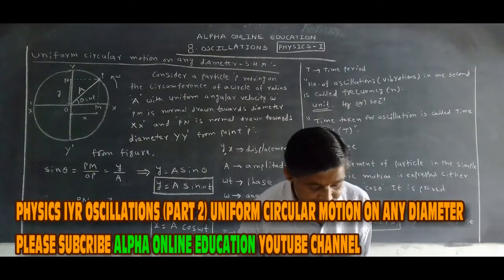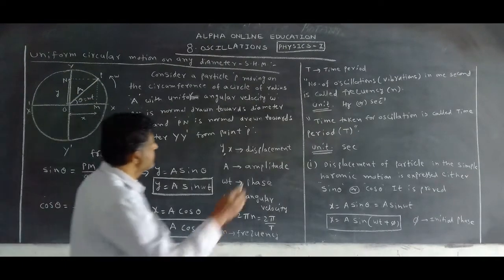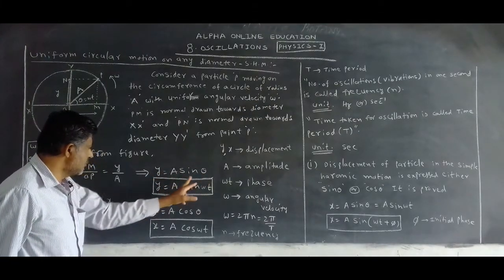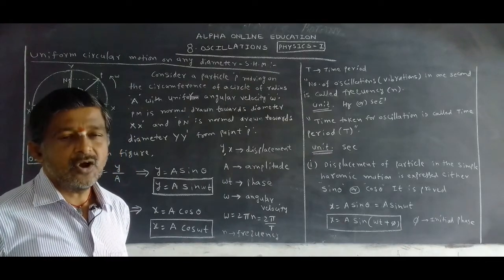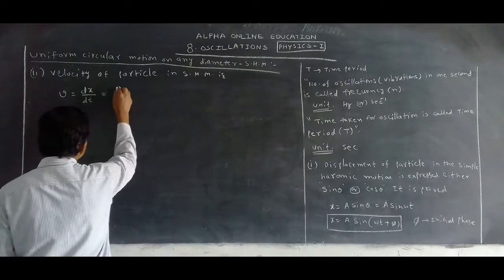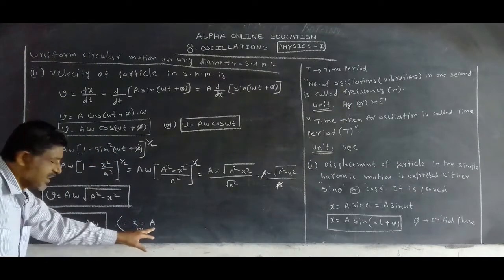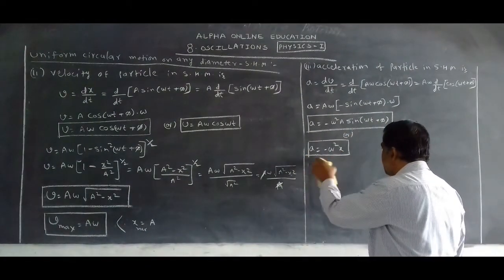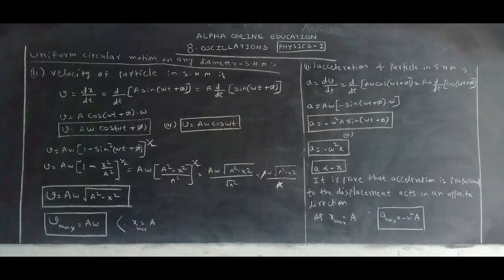INTER I YR : PHYSICS I (E/M) TOPIC : OSCILLATIONS (PART 2) UNIFORM CIRCULAR MOTION ON ANY DIAMETER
P1EROSC40